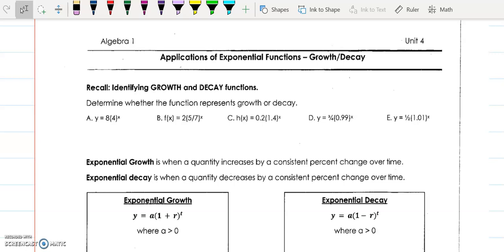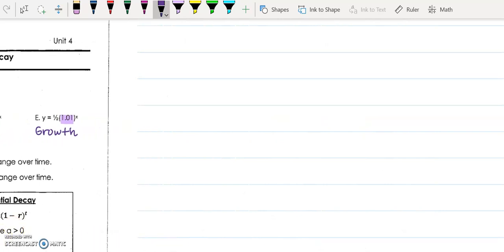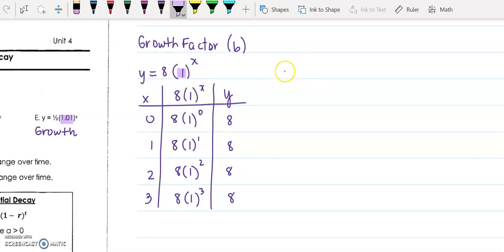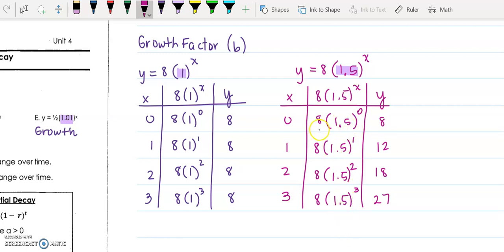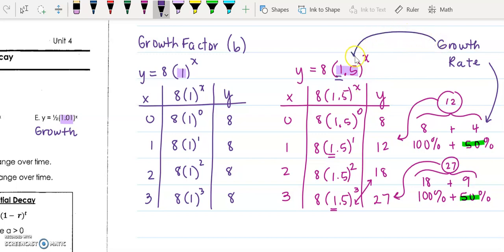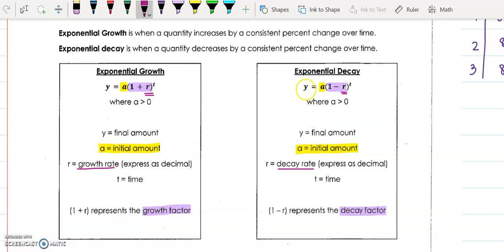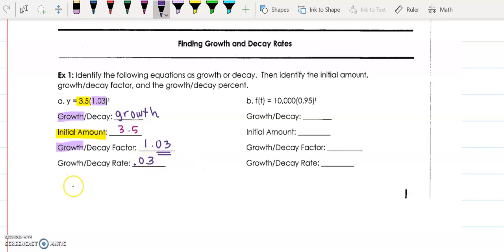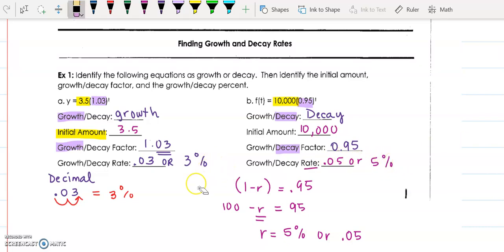Applications of Exponential Functions Part 1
What do the parts of an exponential growth or decay function represent? Why do growth functions increase in value, and why do decay functions decrease? Find out here!